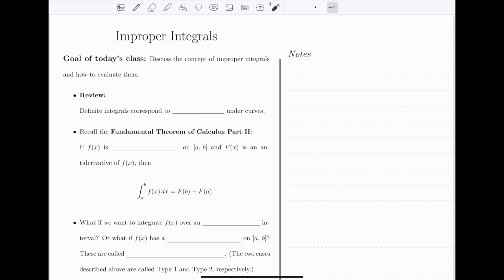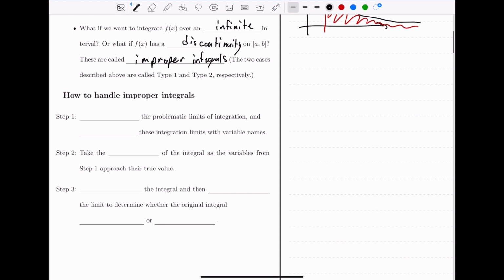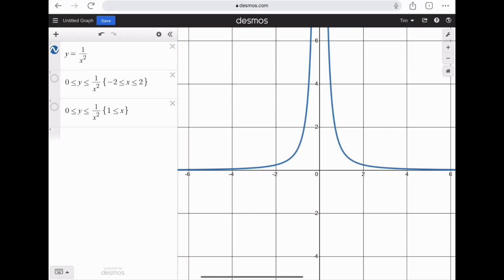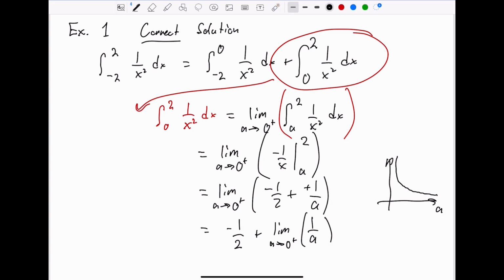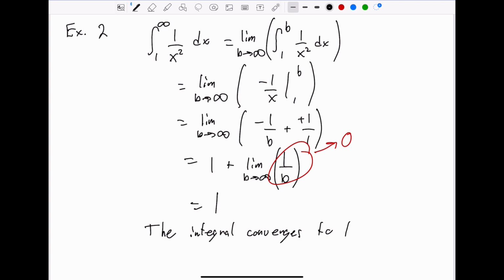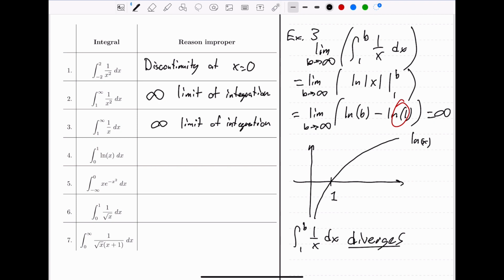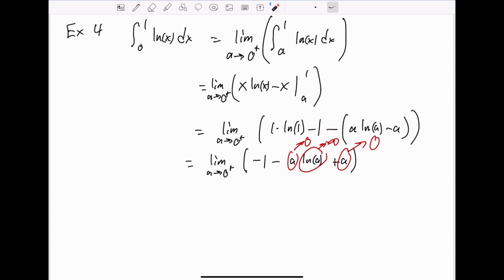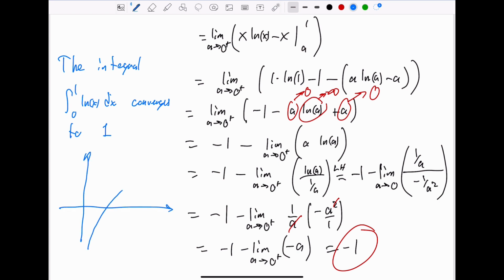Improper Integrals Part 1